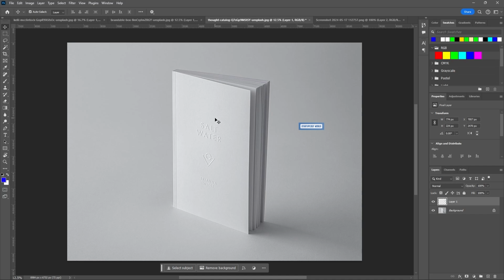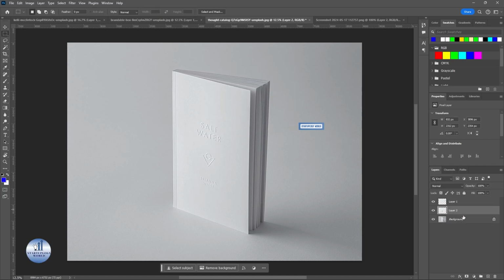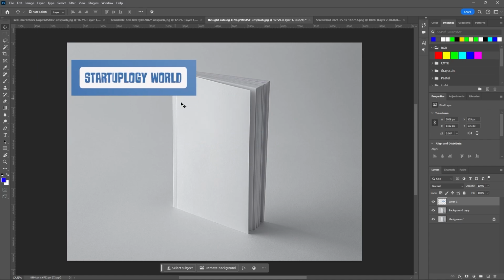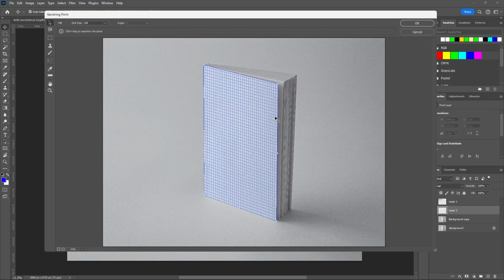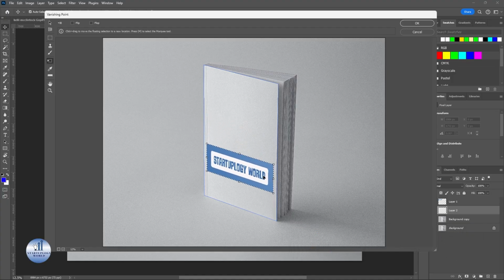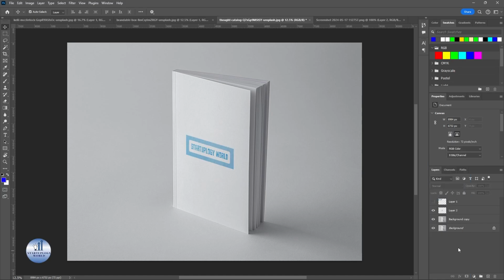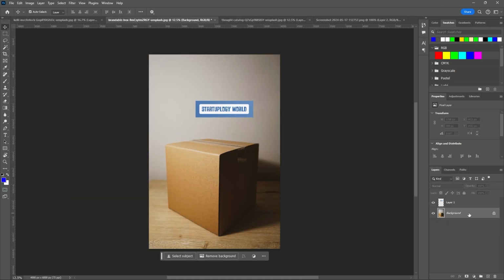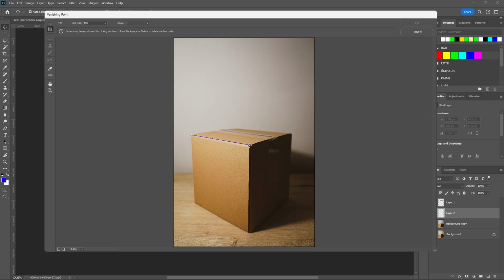How to place anything in Perspective Photoshop Vanishing Point ?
In this video I'll show you  How to place anything in Perspective Photoshop Vanishing Point . The method is very simple and clearly described in the video. Follow all of the steps & How to place anything in Perspective Photoshop Vanishing Point